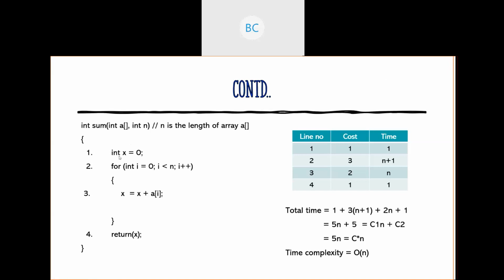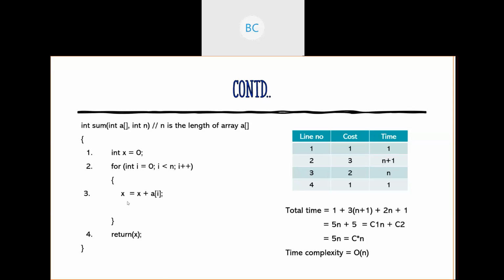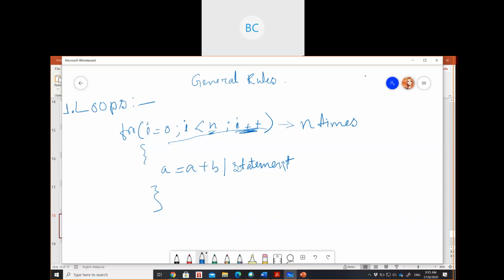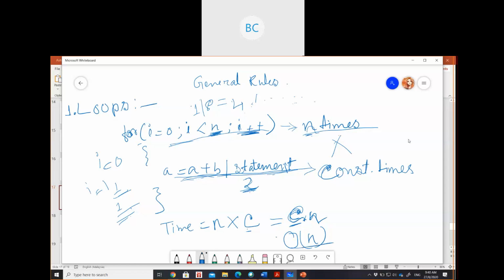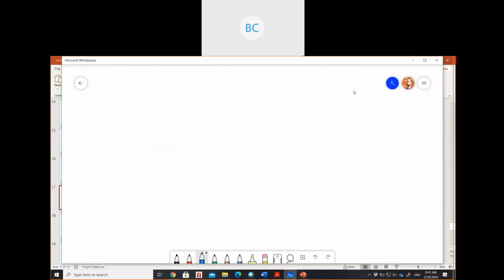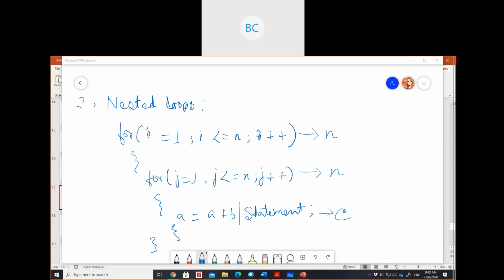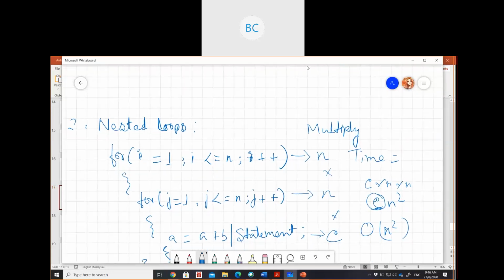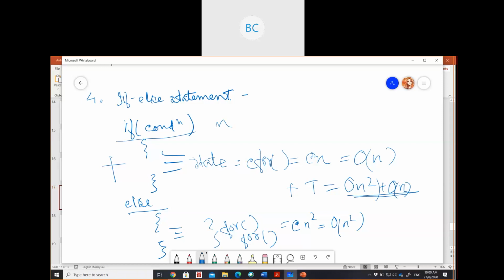DSA day6 : Time Complexity